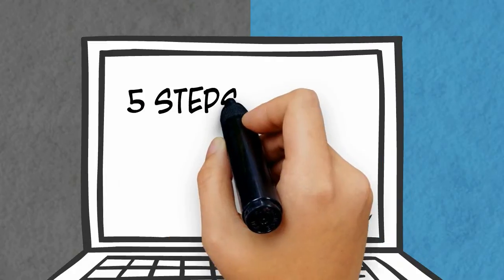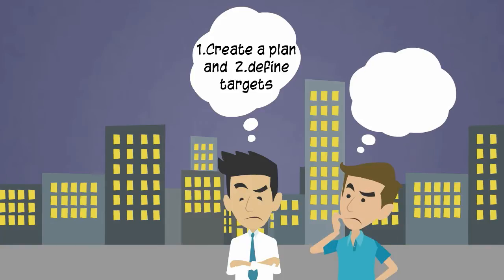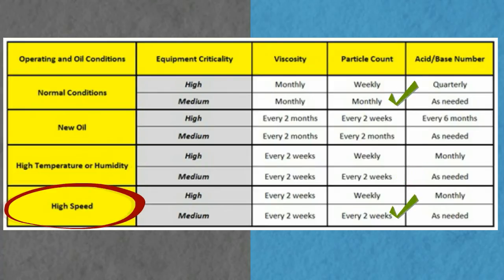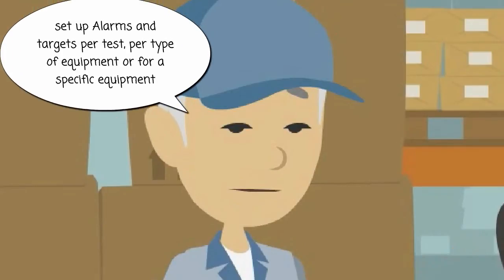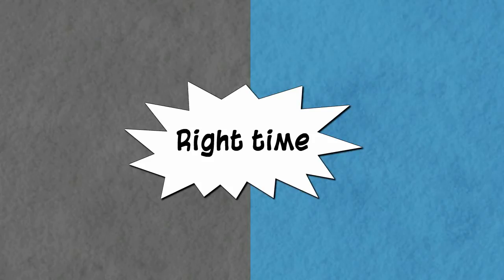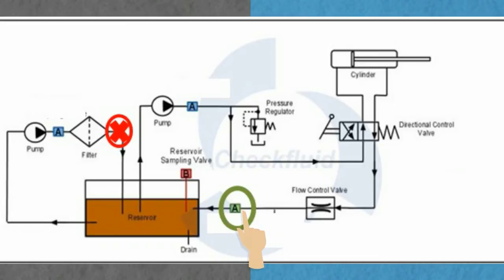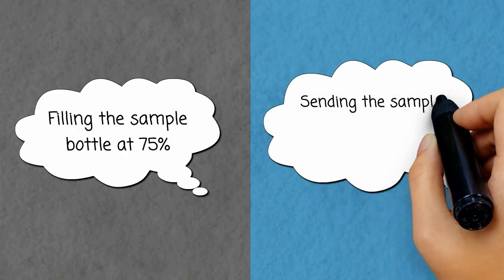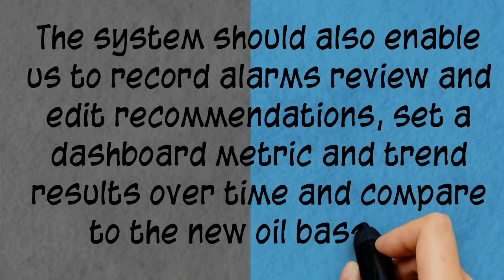5 STEPS TO BEST IN CLASS OIL ANALYSIS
Are you making the most of your lubrication program? Is your oil analysis giving you what you need? Watch this video to benchmark Vs best practices.
Produced by LUBRILYS a lubrication management software committed to lubrication best practices.